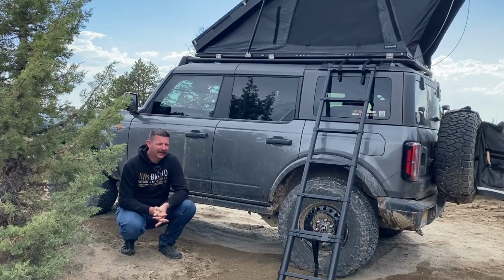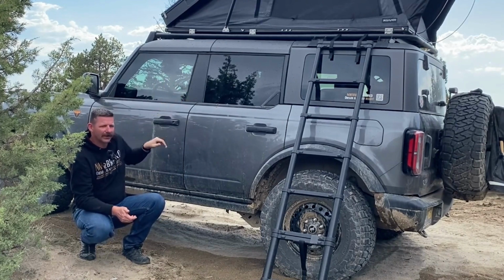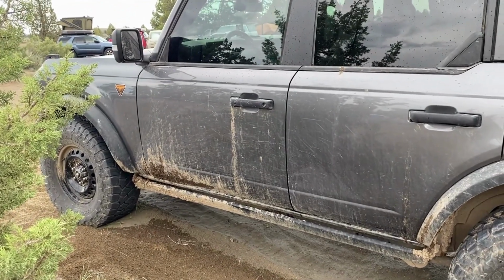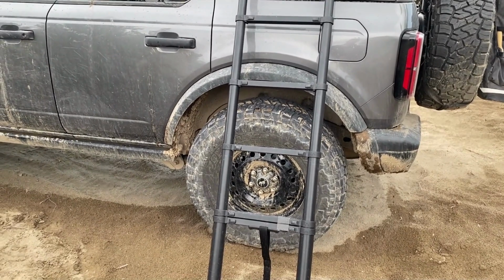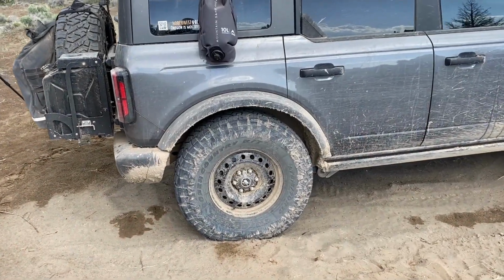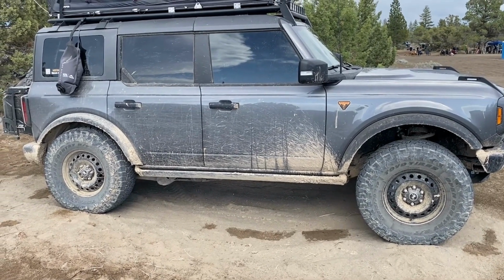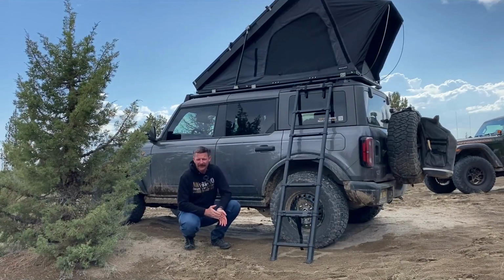No More Bulky Mud Flaps | My Ford Bronco Mud Solution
Tired of those bulky mud flaps on your Ford Bronco? I found a way to ditch them without sacrificing functionality! Join me as I reveal my solution and the results from my testing. Let’s see if it really works!

✔️N/A